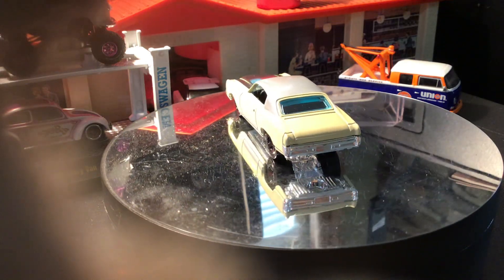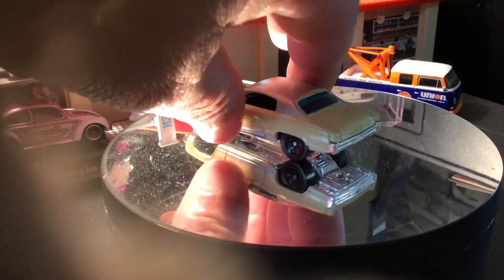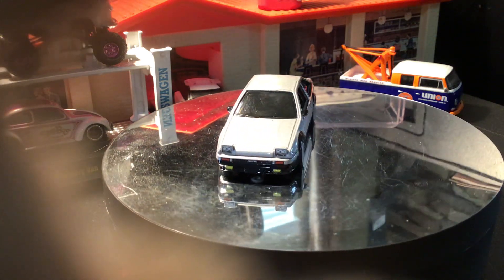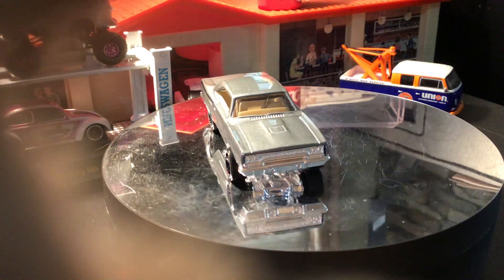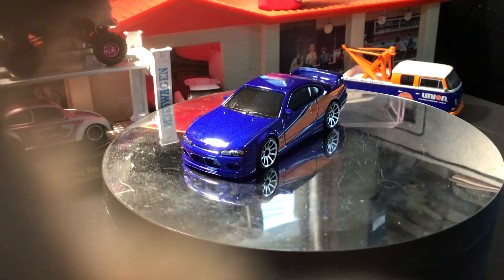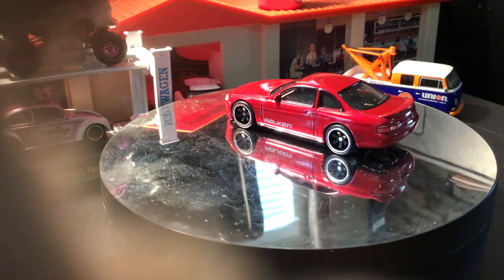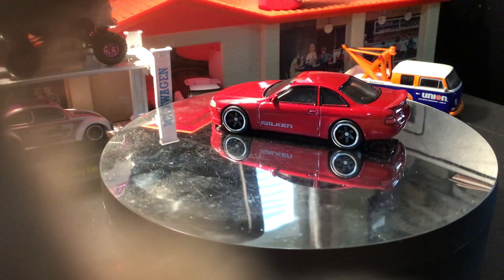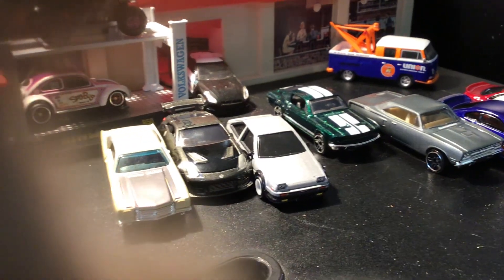Hot Wheels FAST N Furious Tokyo Drift Casting Collection and true car comparison